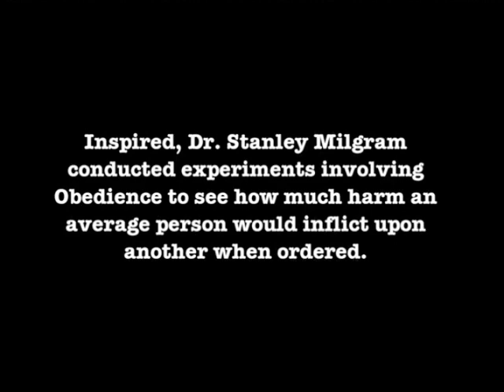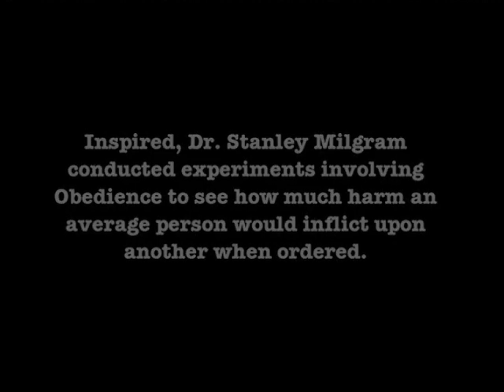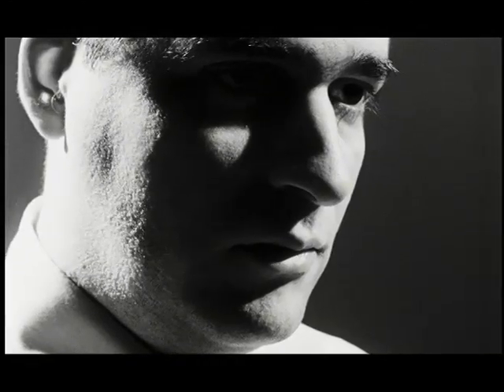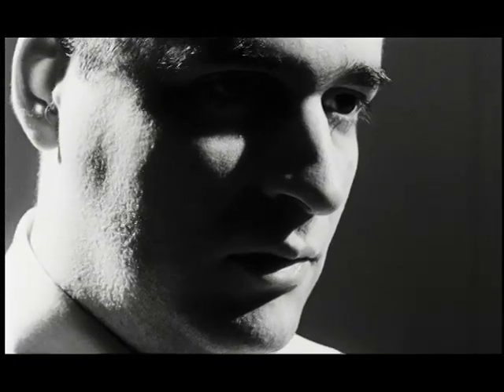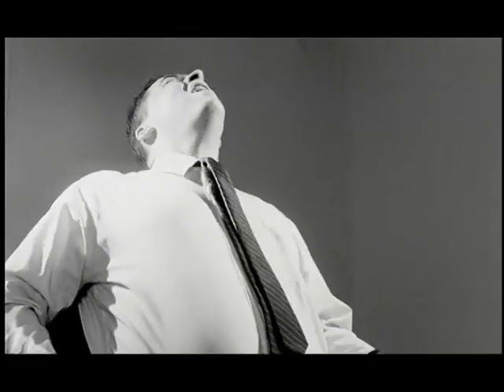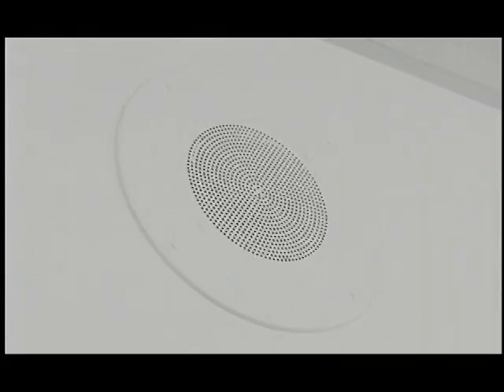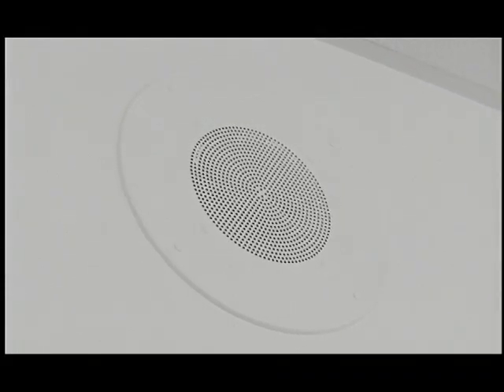Obedience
I played Milgram